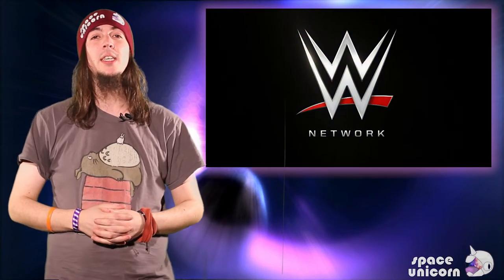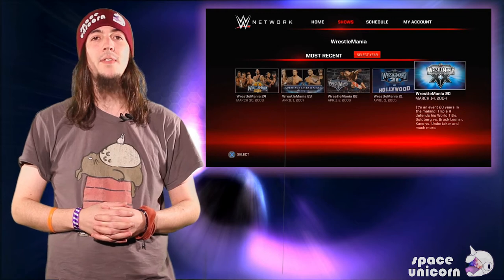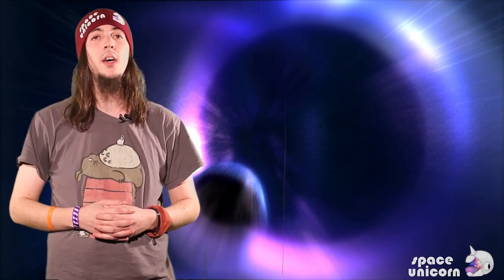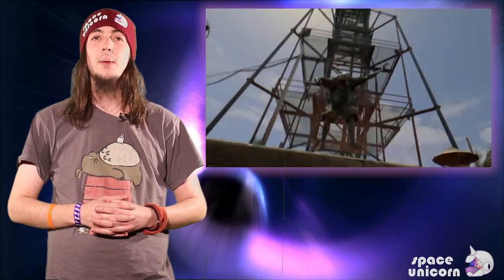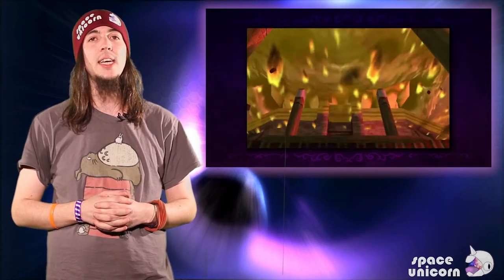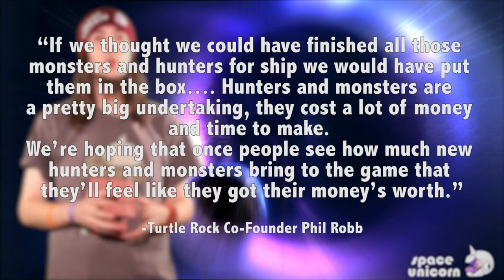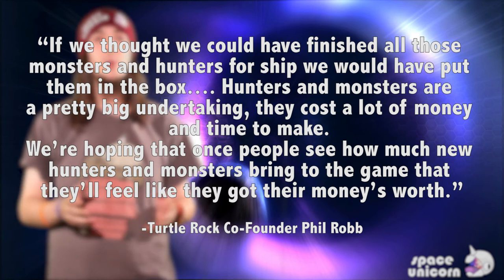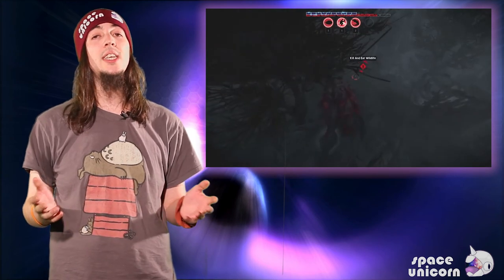New WWE App + Dying Light + Zelda:Majora's Mask 3D + Music on Twitch + More